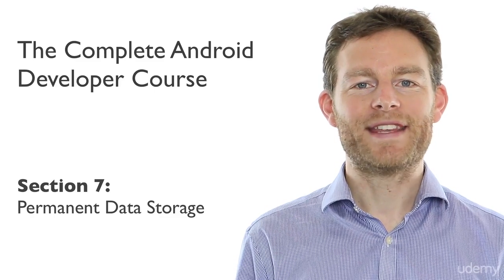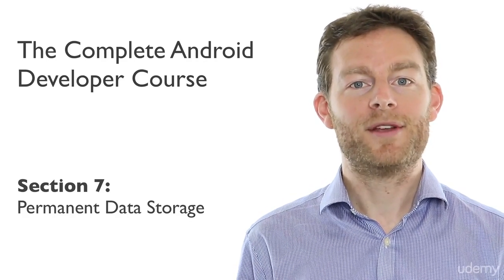Permanent data storage introduction android app development Best course to Watch And learn Ever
Immerse yourself in the cutting-edge world of android application development. We will explore the realm of open source mobile software engineering and craft innovative apps from start to finish.

Key topics include:
•Android Studio & SDK: Hands-on with the industry standard IDE and development kits. Learn the architecture and tools for building stunning native android experiences.

•XML & UI Design: Customize the user interface through XML layouts, themes, styles and the view hierarchy. Bring beautiful interfaces to life with grids, flexboxes, animations and more.

•Activity Lifecycles: Understand how activities are created and destroyed and ensure smooth navigation and data persistence in your apps.

•Fragments: Leverage fragment composability to deliver responsive UIs, resource efficiency and reusability across screens.

•MVVM Architecture: Adopt the model-view-viewmodel design pattern for declarative UI logic, testability and scaled development.

•Kotlin Programming: Apply Google's officially recommended language for android development. Learn its concise and expressive syntax to craft optimized, robust apps.

•Material Design: Implement high-quality, user-friendly interfaces through material components, colors, shapes, typography and Motion.

•Intents: Build advanced app features like sharing, browsing and explicit navigation using intents, intent filters and choosers.

•And More...We explore background services, content providers, permission management, testing, publishing and continued innovation in android. An example of a well-optimized channel description for a YouTube channel advertising paid courses is as follows:

We provide the most comprehensive selection of online video courses for developing specialised knowledge and connecting with like-minded people. Professionals with many years of expertise in their industries teach our top-tier programmes. Our classes teach you information that you can use right now to further your career, acquire marketable skills, or follow your hobbies.

Among the many advantages of our programmes are:

• Question-and-answer sessions built right into fun, engaging video classes. We want to foster an atmosphere conducive to education.

• Unlimited access for the duration of your subscription, allowing you to study whenever and wherever you choose.

The ability to put what you learn into practise with the aid of templates and other tools. Our lessons aren't limited to theoretical concepts.

• Group chats, forums, and in-person get-togethers for mutual aid. You may pick up useful information from folks who are in the same boat as you.

• Many classes provide individual guidance from an instructor. Learn at your own pace and with the help of your teacher.

• Enrollment is completely risk-free thanks to a 30-day money-back guarantee. There is absolutely nothing to lose by taking a class.

Our extensive library of video lectures will completely alter the way you acquire new abilities and improve your quality of life. We provide a wide variety of courses, from businesspeople interested in marketing to artists interested in photography.

We want to be a resource for you on your educational path. Questions? Please don't hesitate to get in touch with us. To aid you, we are here.